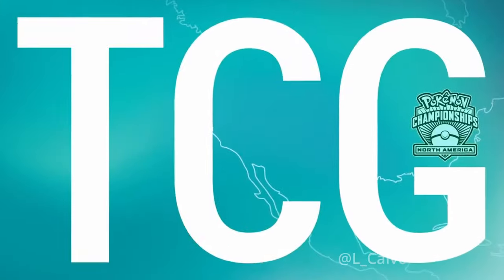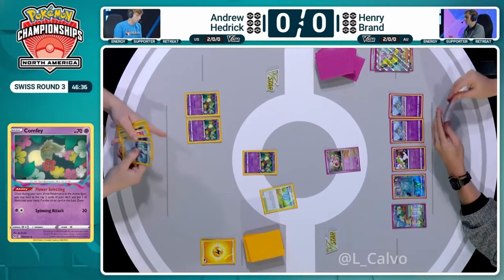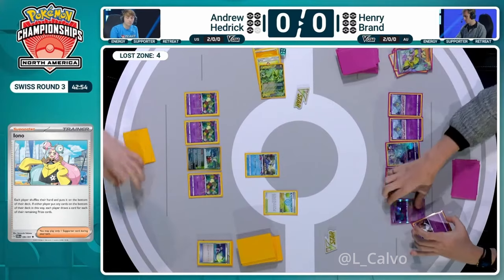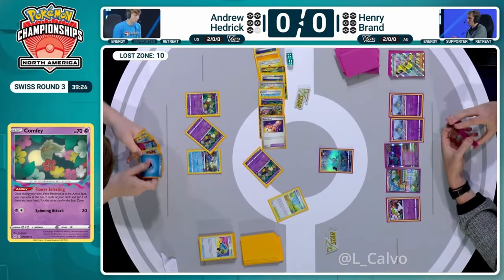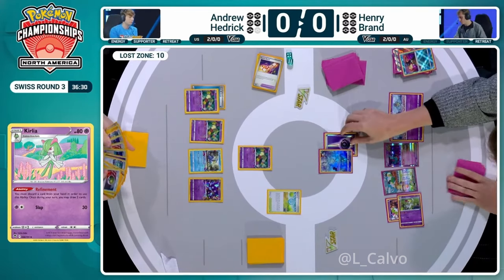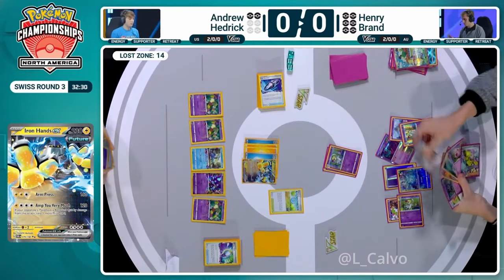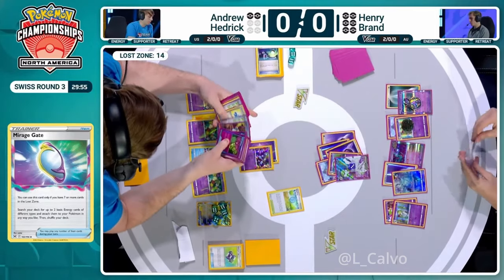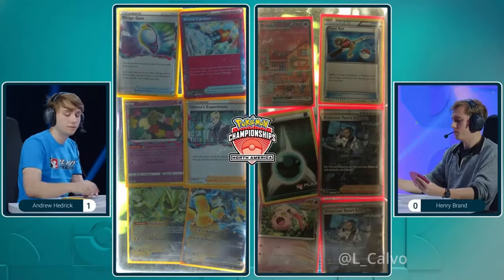2024 NAIC pokemontcg Day 1 l Andrew Hedrick VS Henry Brand Round 3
Andrew Hedrick VS Henry Brand 👉 Day 1 Round 3

More VGCs with time stamps ⏰ in the unlisted playlist linked here 👉 ✅ Unlisted Pokémon Tournaments

If you leave a like on this video and to go your liked playlist the link will be clickable.